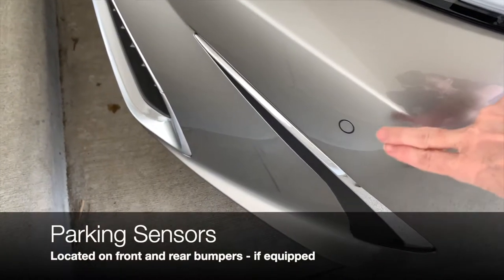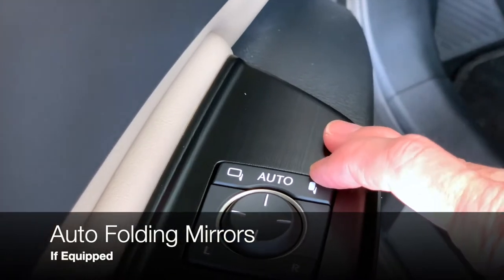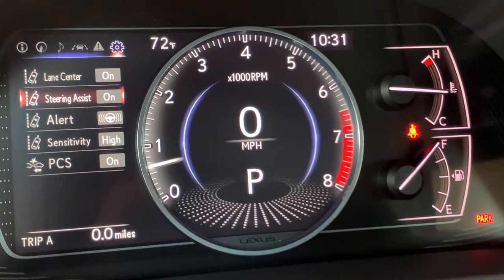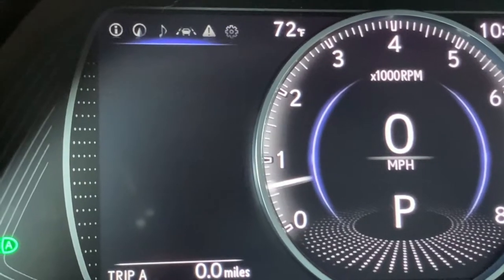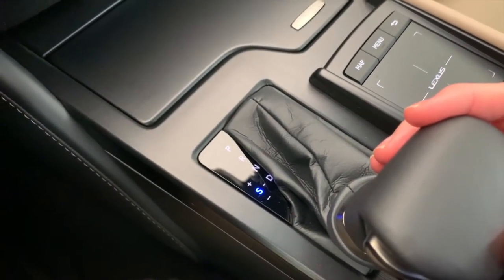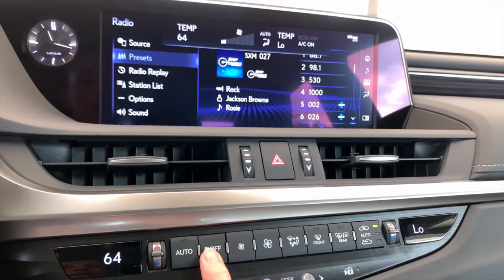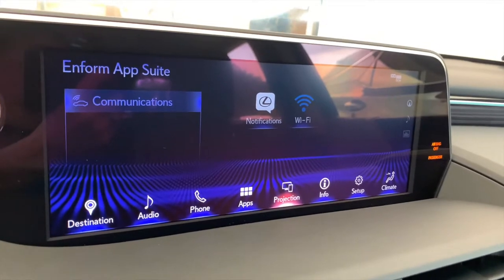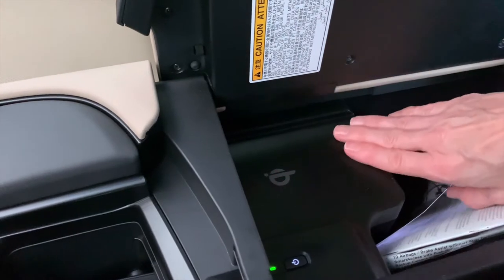2020 Lexus ES Full Tutorial - Deep Dive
Take a virtual delivery of the 2020 Lexus ES. We are bringing the in-person introduction of your new ES right to you in the comfort of your home or driveway. See additional video links below that are referred to in the tutorial. Enjoy.

INDEX:
0:00:00 Start
0:00:39 Exterior Features
0:00:42 Parking Sensors
0:01:10 Smart Access System
0:01:48 Lexus Enform Remote
0:04:10 Kick Sensor
0:05:17 Cargo Area
0:05:20 Front License Plate Mount
0:05:32 First Aid Kit
0:05:40 Cargo Net with Zip Pouch
0:08:17 Wheel Lock Key
0:10:10 Fuel Door
0:10:20  Interior Features
0:10:21 Fuel Door Button
0:10:37 Driver Position Memory
0:14:10 Odometer/Trip Meter
0:16:48 Lane Change Indicator
0:17:22 Windshield Wipers
0:18:56 Steering Wheel Buttons
0:19:40 Multi-information Display
0:24:11 Blind Spot Monitor
0:27:03 Sway Warning
0:36:10 Voice Commands
0:36:59 Dynamic Radar Cruise Control
0:39:04 Lane Tracing Assist
0:41:50 Drive Mode Selector
0:43:50 Traction Control
0:44:00 Paddle Shifters
0:45:30 Brake Hold
0:45:37 Parking Brake-Emergency Brake
0:47:00 Back Up Camera
0:48:12 Cup Holder
0:49:15 CD Player-Single Disc
0:49:23 Heated & Ventilated Seat Controls & Heated Steering Wheel
0:50:18 Audio Controls
0:52:10 Seek & Track Buttons
0:52:32 Climate Control-Hard Buttons
1:01:20 Destination NAV Basics
1:03:29 Additional Audio Controls
1:08:01 Lexus Enform App Suite 2.0
1:09:40 Information Menu
1:10:16 eOwner’s Manual
1:13:28 Vehicle Customization
1:13:42 Customize Door Unlock Feature
1:20:06 Car Seat Attachment Points
1:15:52 HomeLink Buttons
1:16:50 Moon Roof Buttons
1:17:56 Qi-Wireless Charger: If Equipped*
1:19:41 Rear Air Vents
1:20:05 Car Seat Attachment Points
1:21:34 Pass Through to Trunk
1:22:00 Locate The Metal Key
1:23:52 Trunk Cancel Button
1:25:10 Lock the Glove Box

Tech Tip Tuesday - The Lexus App - Including Lexus Enform Remote and Smart Watch Compatibility:

How to properly clean your screens, touch pad and smartphone holder in your Lexus - Tech Tip Tuesday